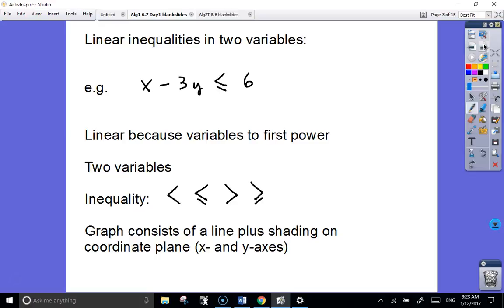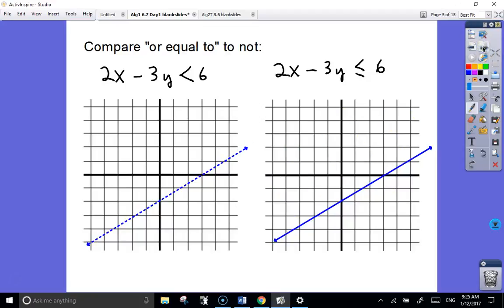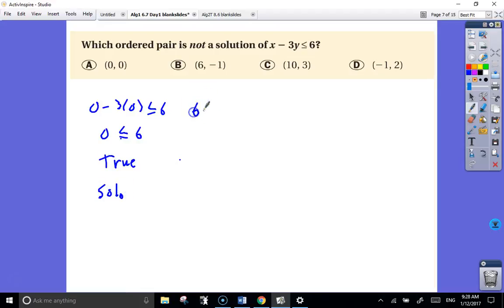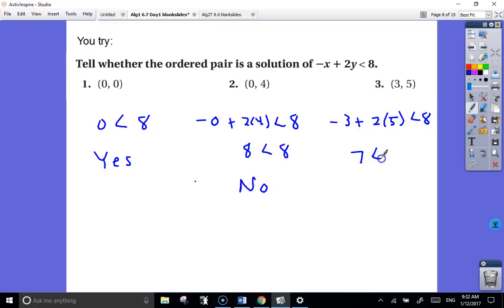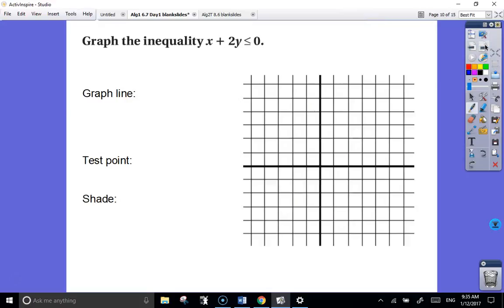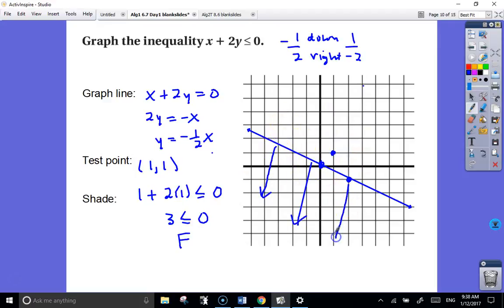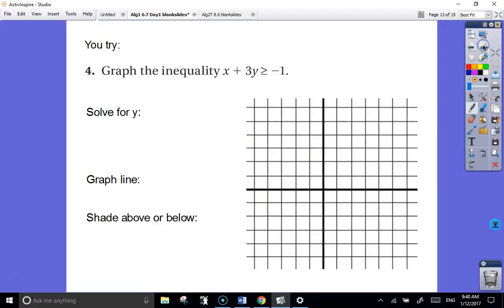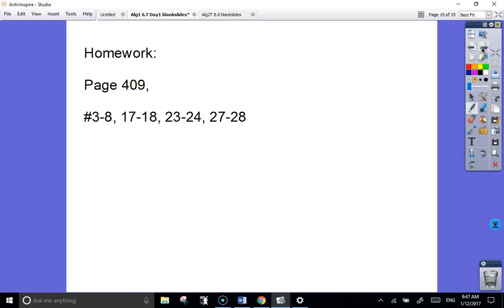Mr Callahan, Math Teacher, Tabb High School